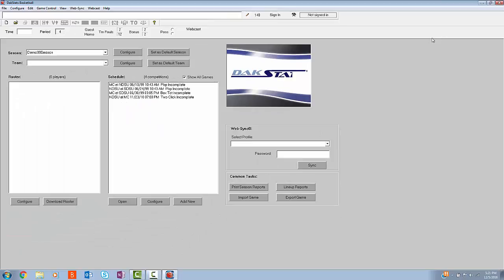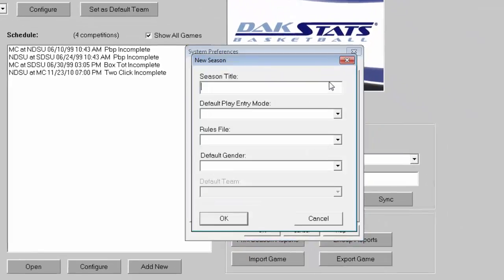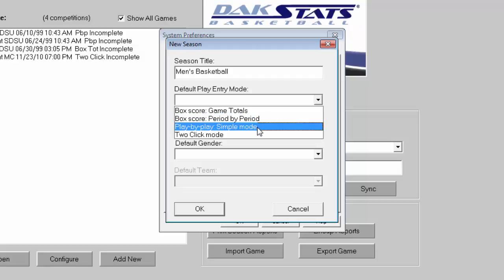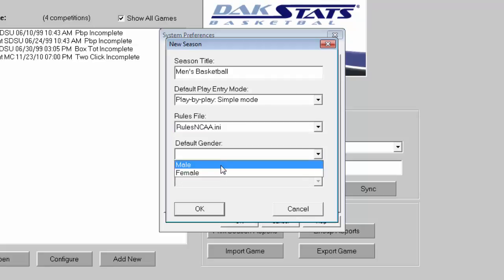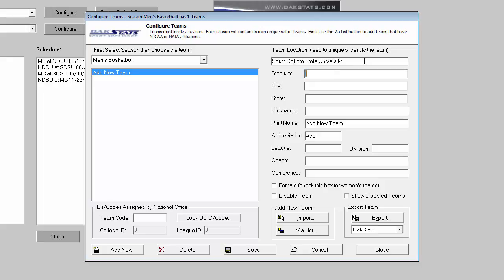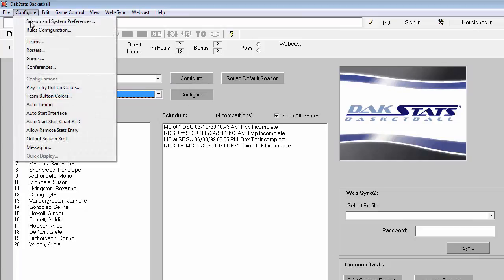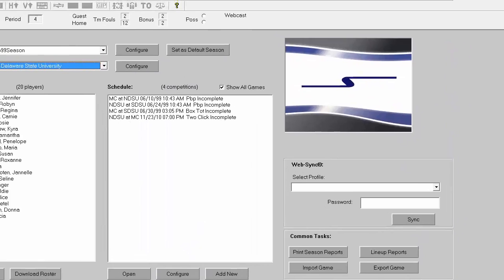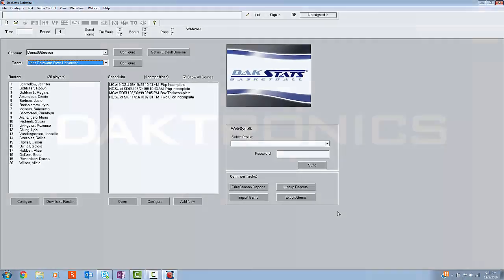Getting Started with DakStats Basketball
This video outlines how to configure seasons, teams, and rosters in DakStats in order to track live player stats.